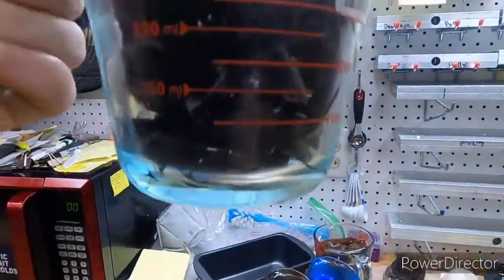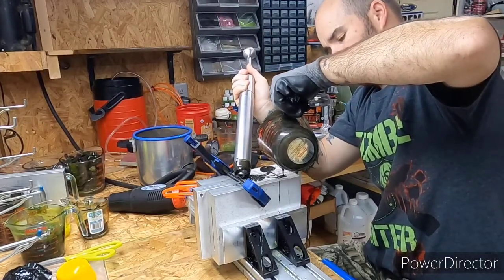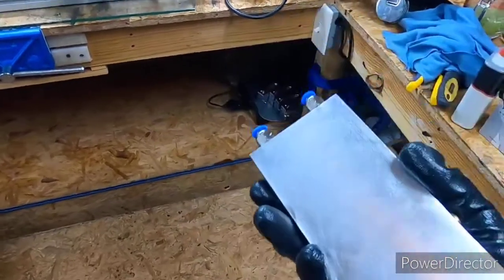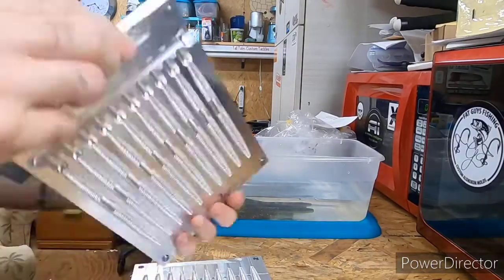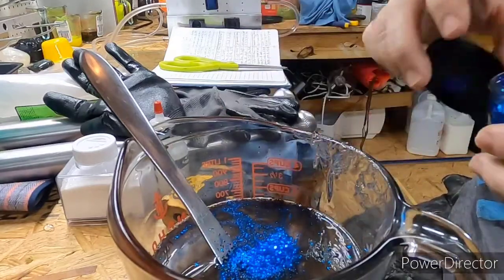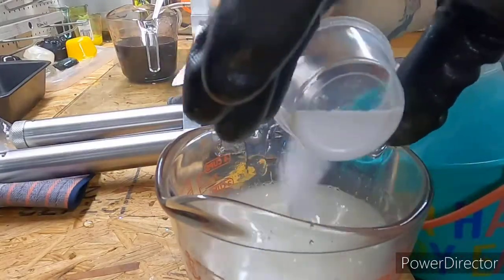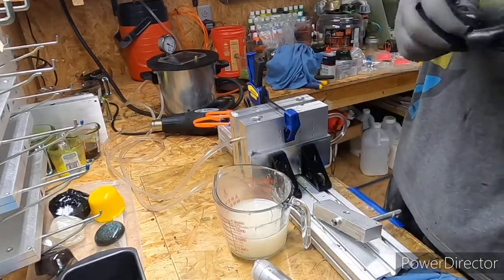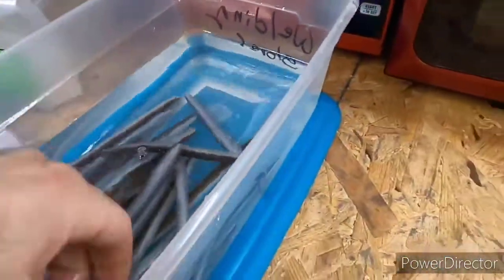2 part video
In this video I’ll give you some good advice and show you how easy it is to make a mistake while making a custom order